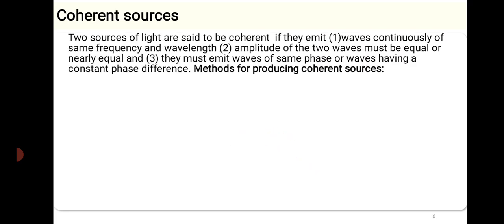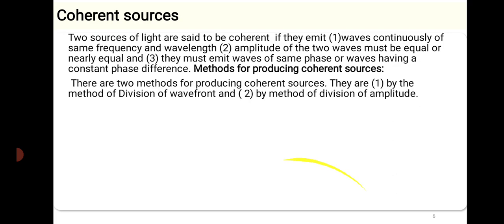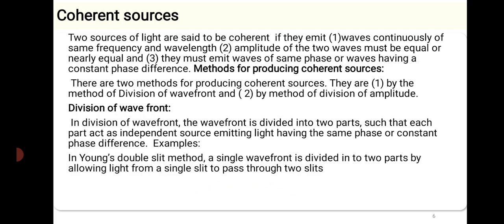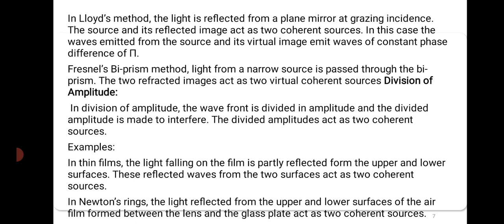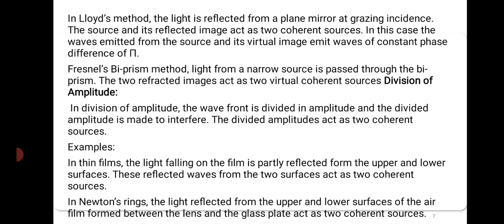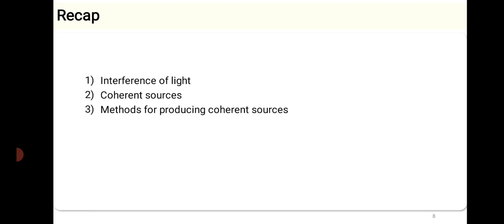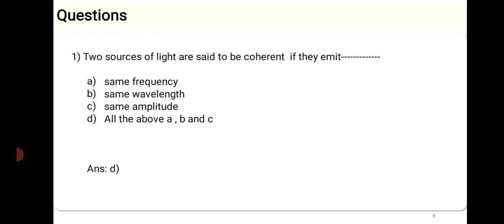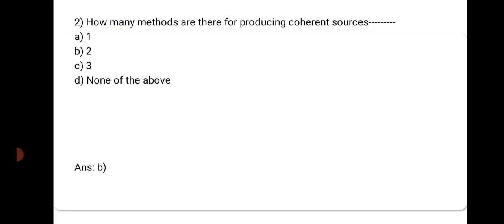Session 2- B Sc 4th Sem Paper 4 Physical optics